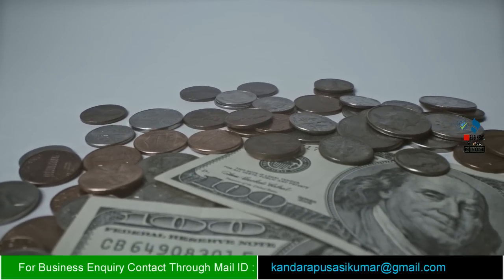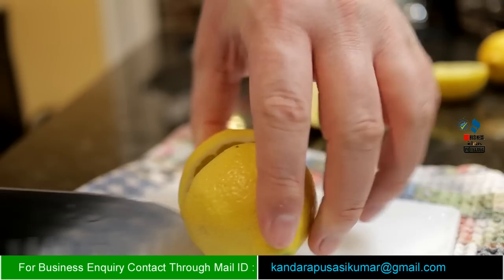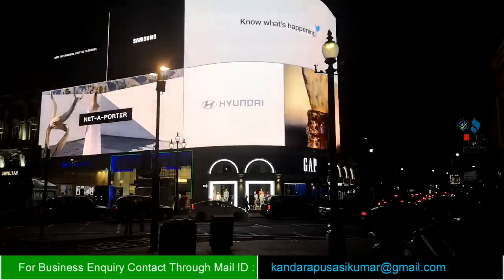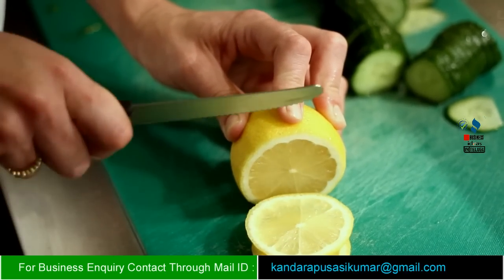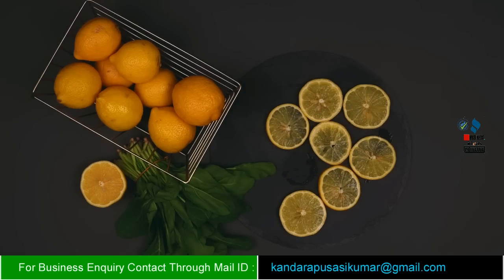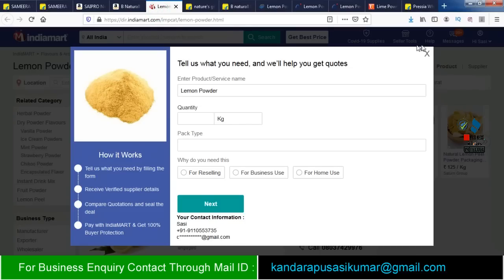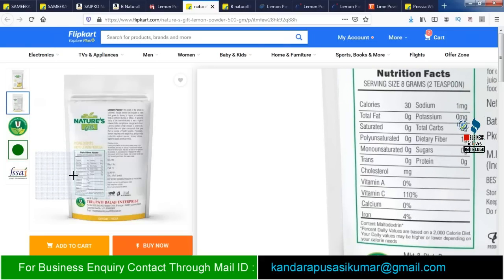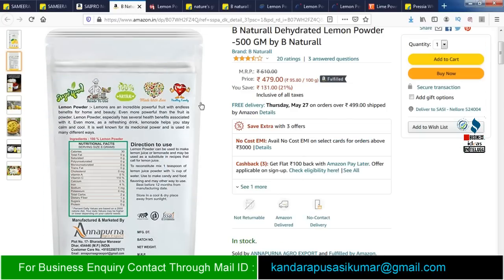బిజినెస్ ! Small business ideas! New business idea's! business ideas ! Low Investment Business Idea